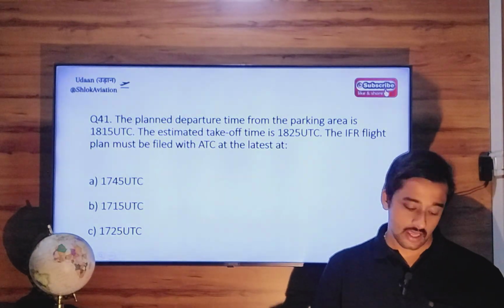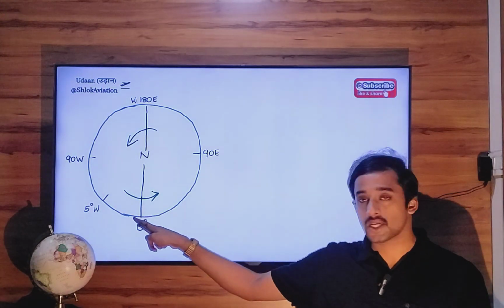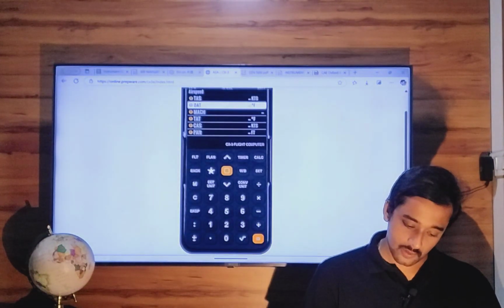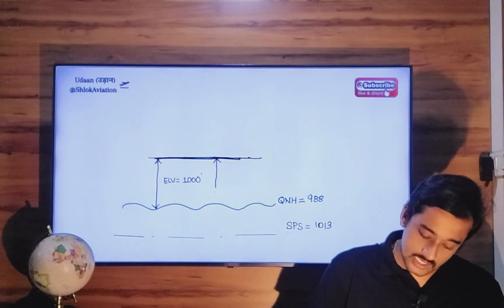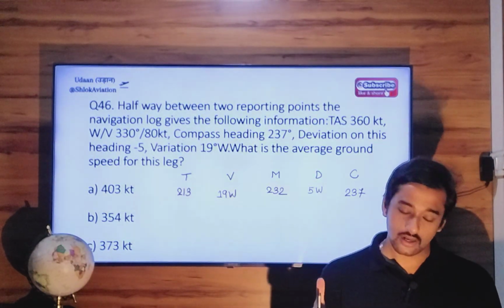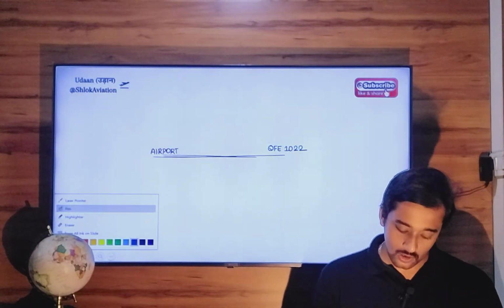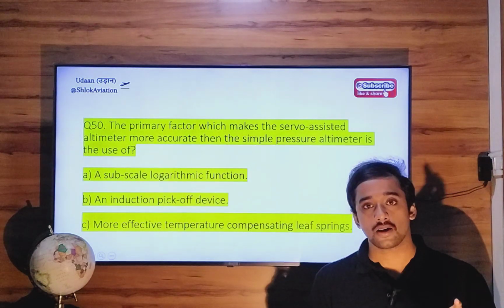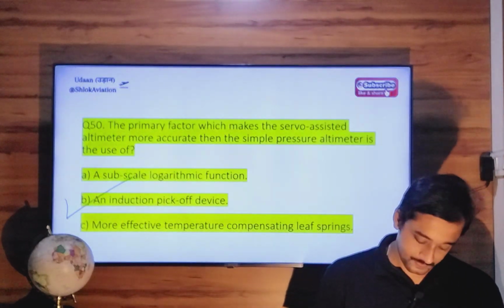Mastering the RK Bali Navigation Paper: A Beginner's Guide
Good Luck!  What is research but a blind date with knowledge!